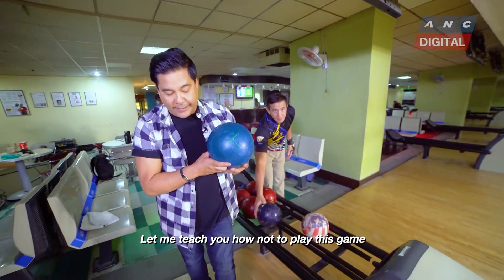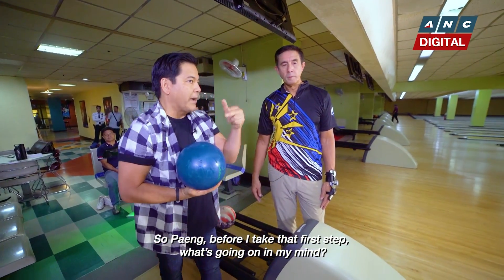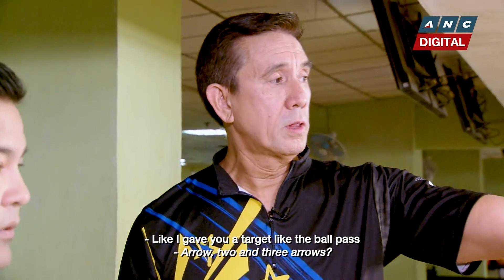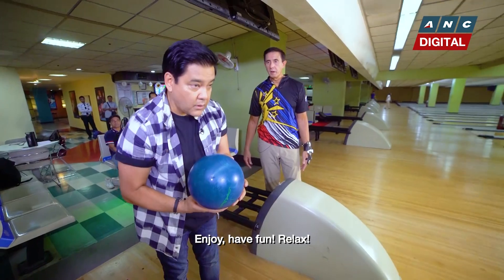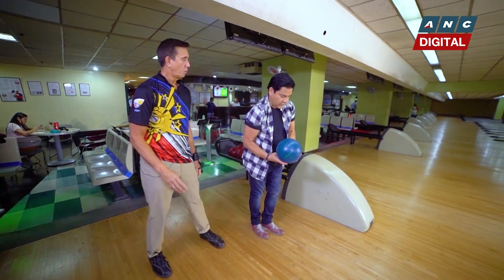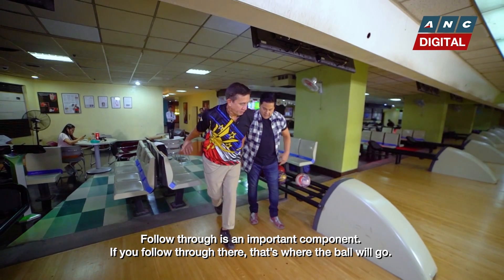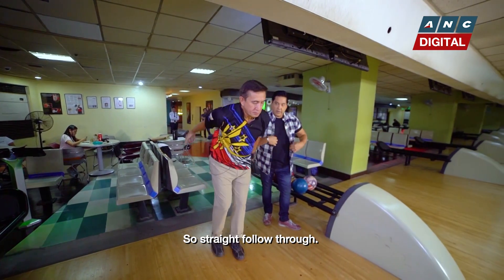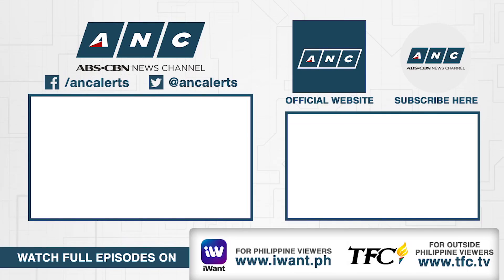LSS: The Martin Nievera Show with Paeng Nepomuceno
After taking home titles in the international bowling scene, Paeng Nepomuceno now spends most of his time coaching young athletes—and even aspiring ones, like our very own concert king! Watch as Martin and Paeng spend a day learning bowling.